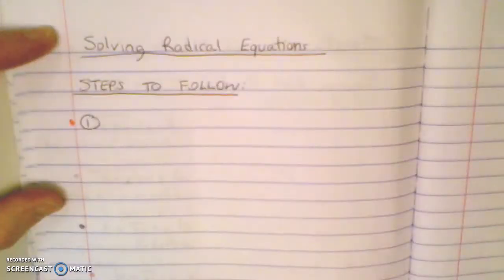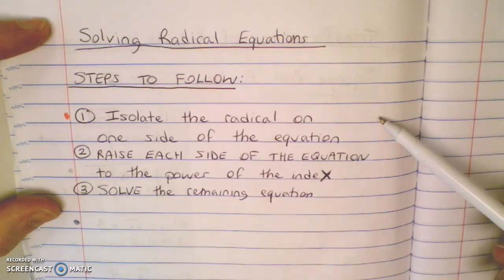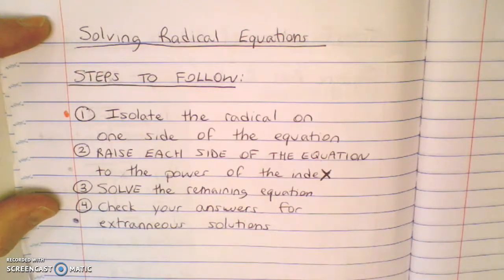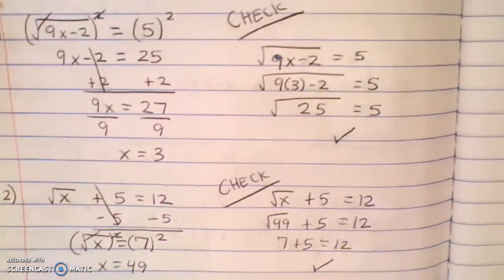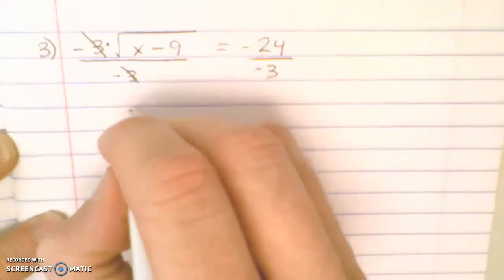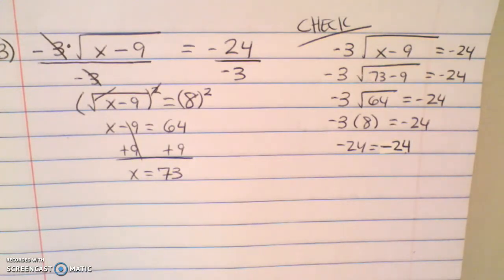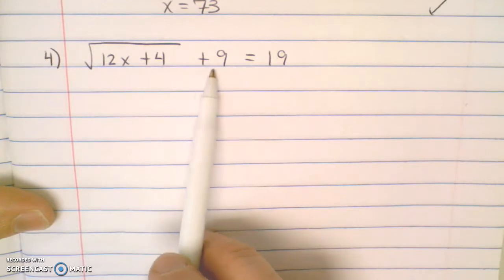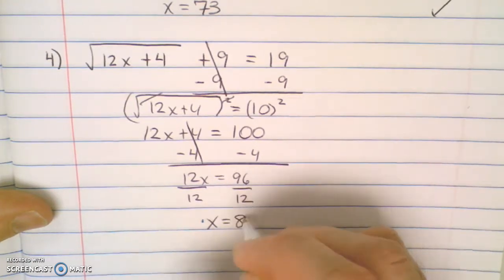Solve Radical Equations